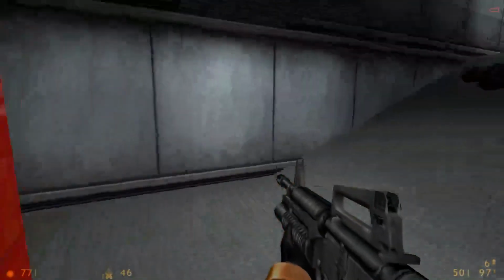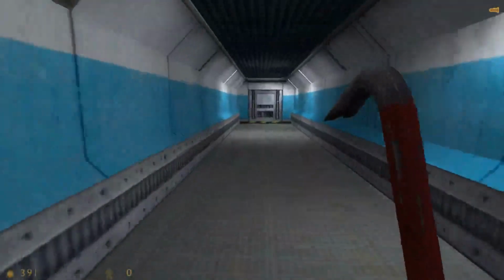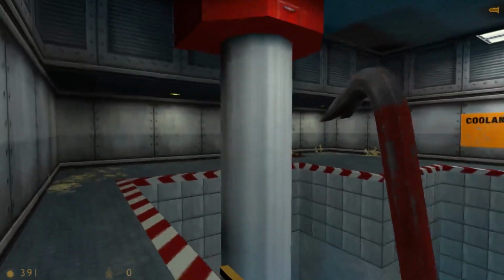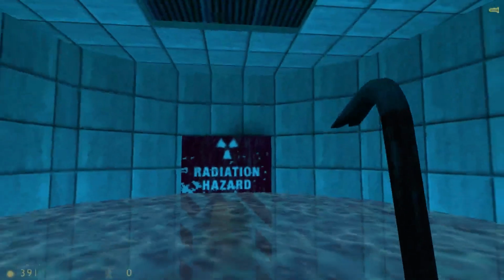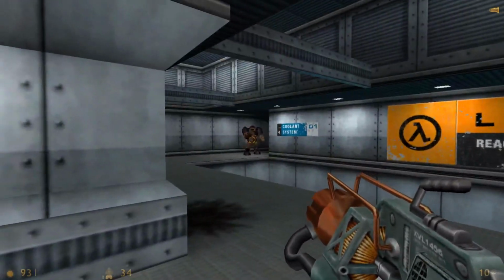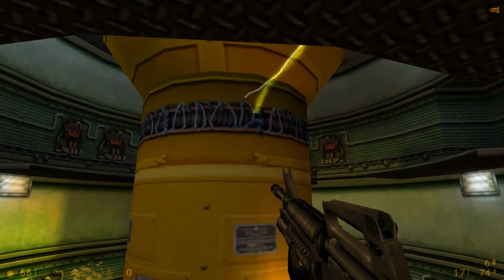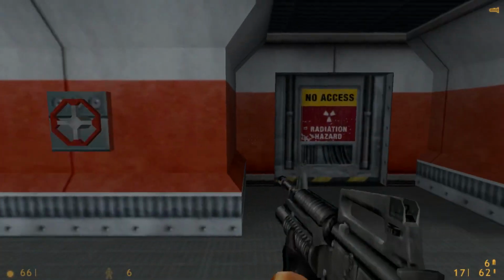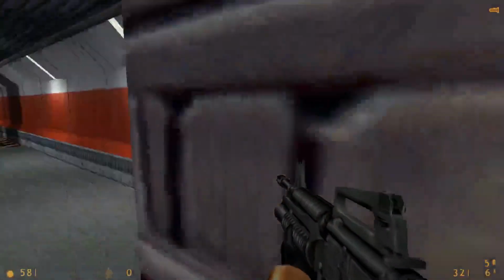Half-Life 1 | Part 27 | Sore Core 2: Even Sorer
Amidst a bit of me failing hard, we make it further into the Lambda Core.